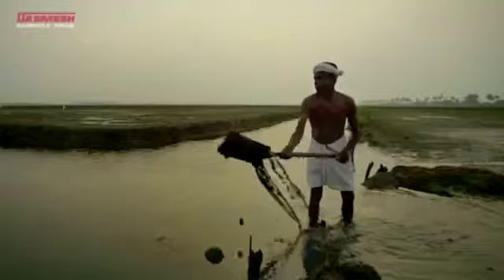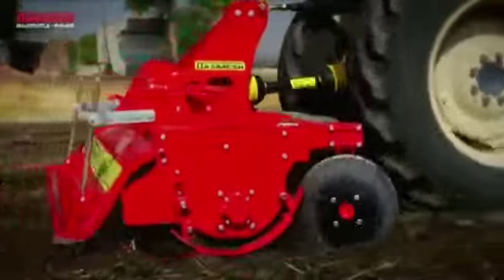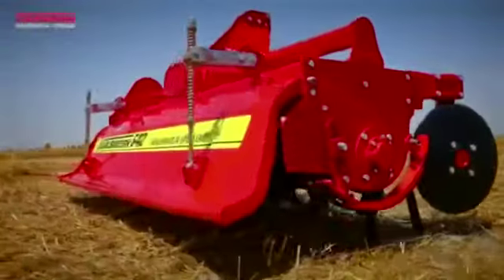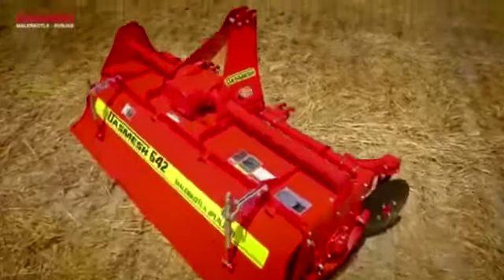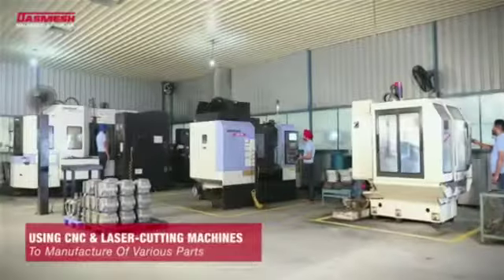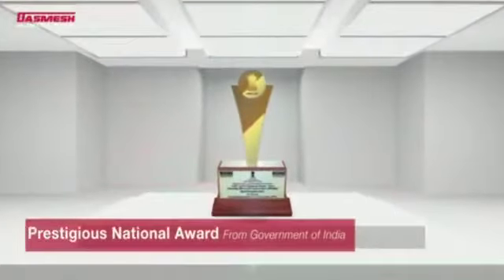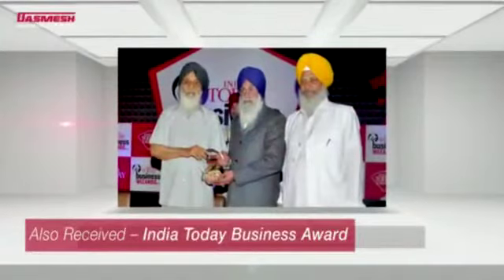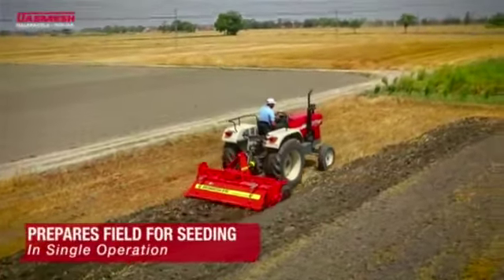दशमेश_Dashmesh Rotavator